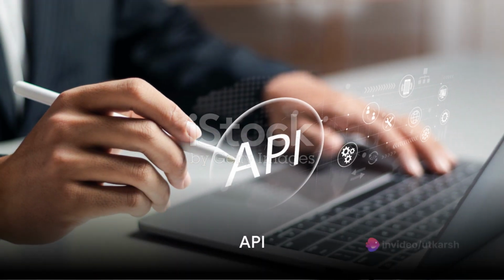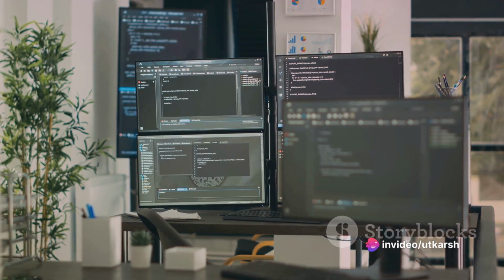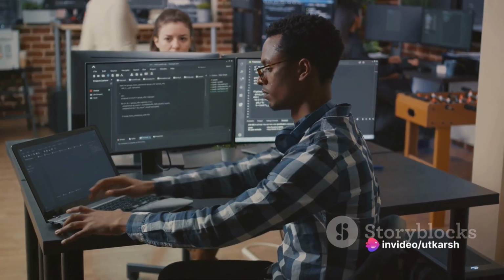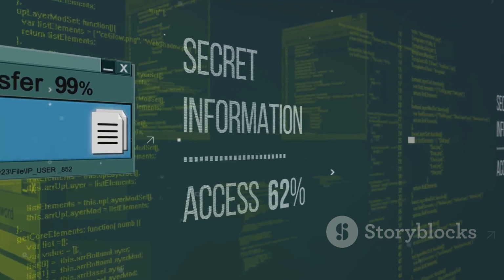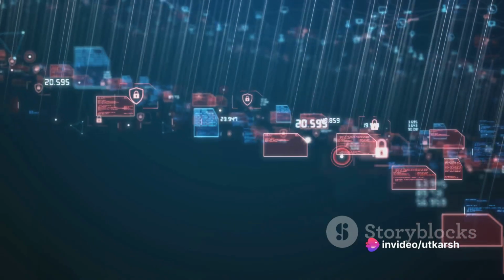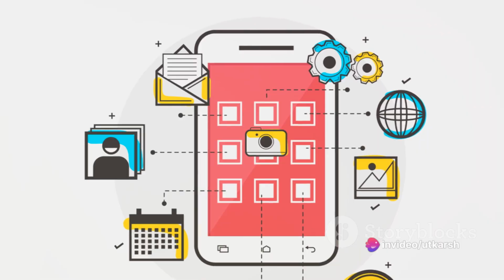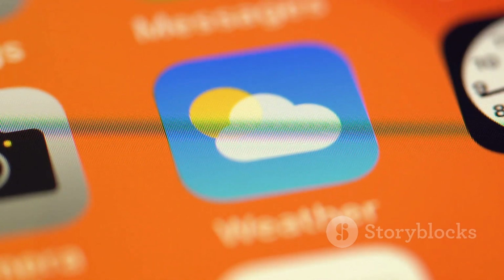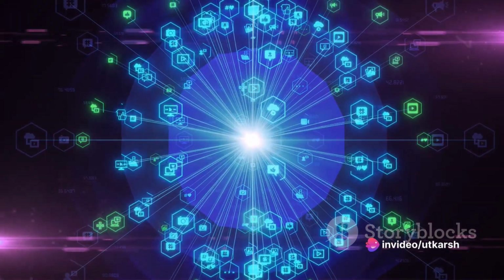API Uncovered The Hidden World of Digit